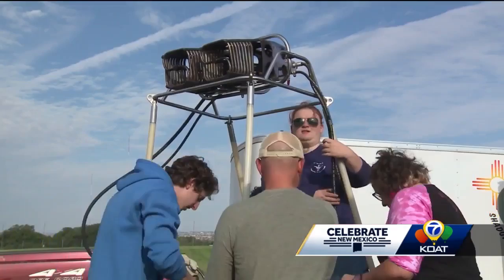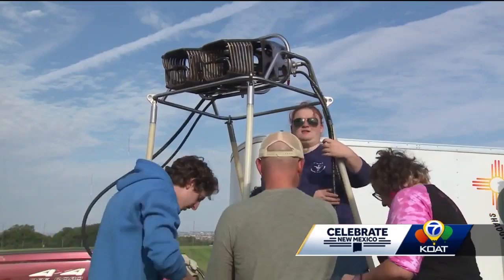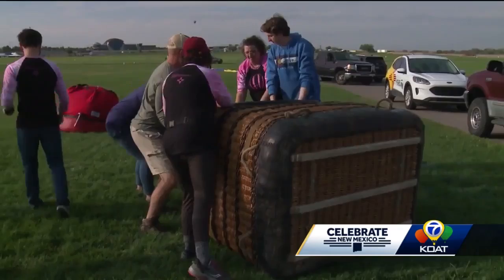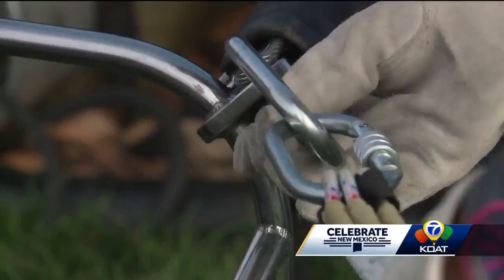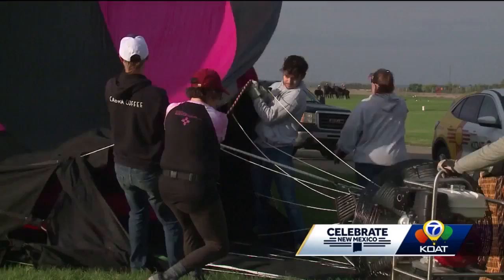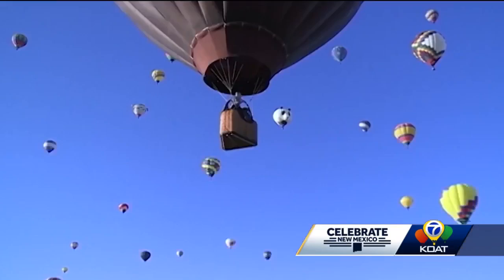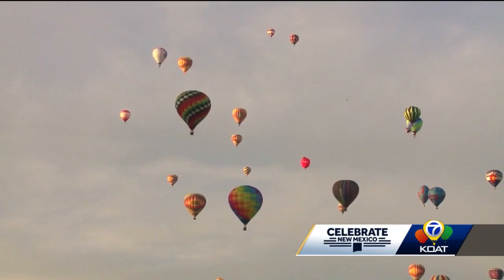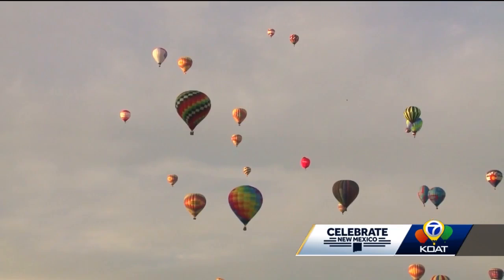How does a hot air balloon work?